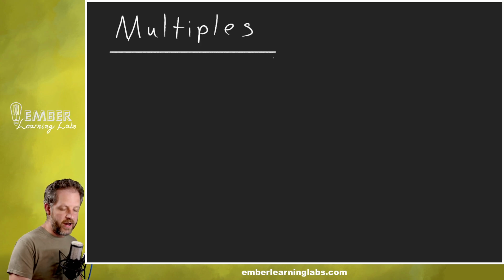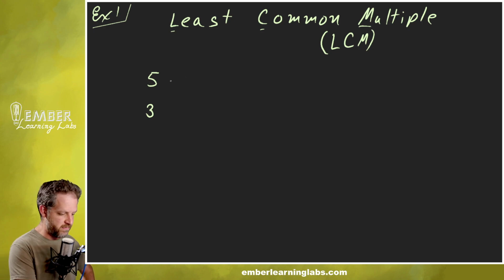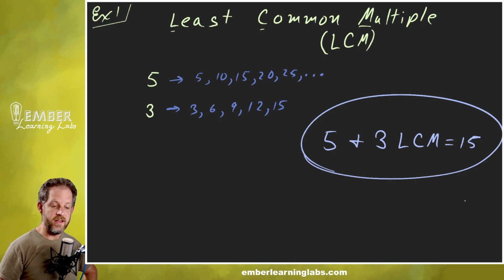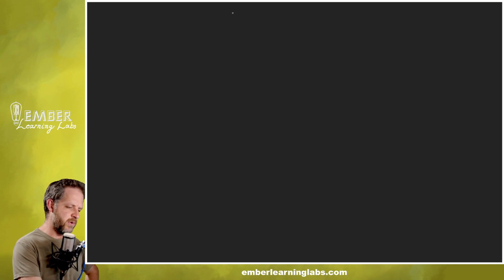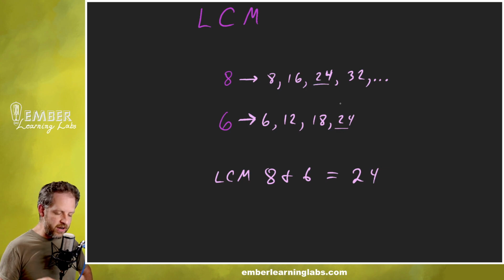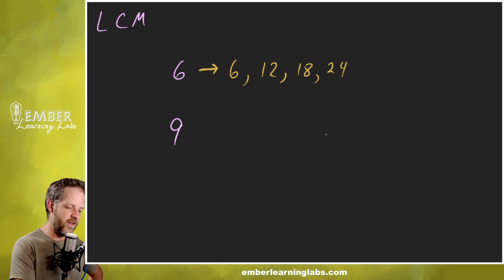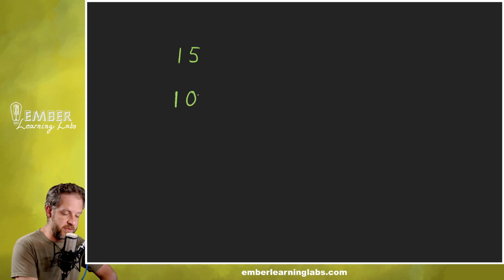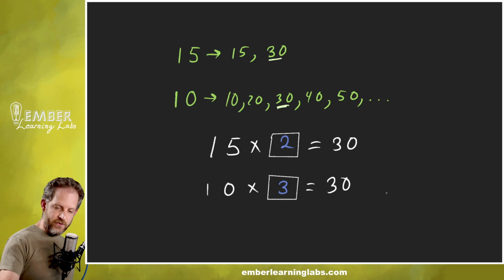0-5 Finding the Least Common Multiple | Middle School A | Ember Learning Labs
In this Middle School Math Video, we will discuss finding the least common multiple.